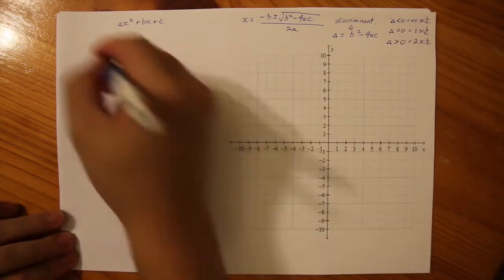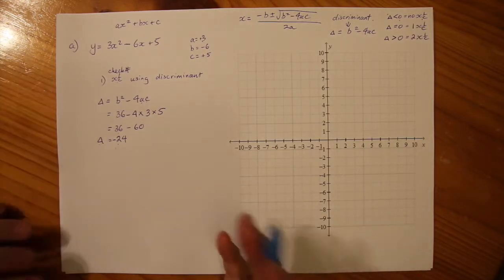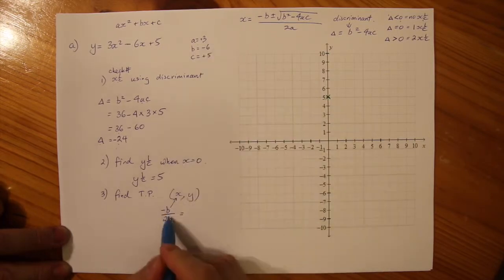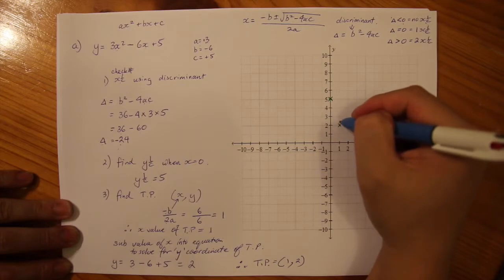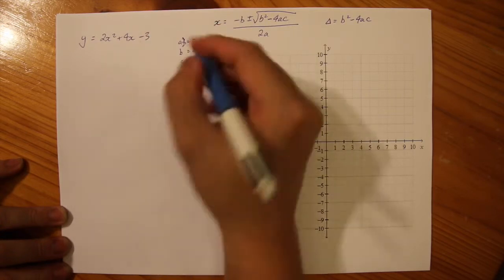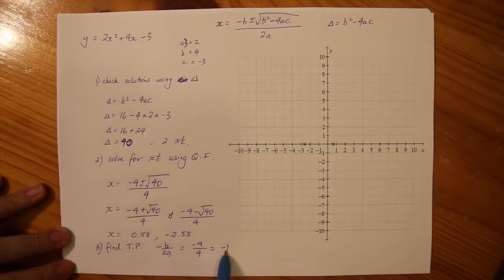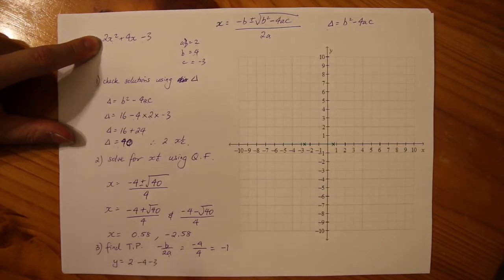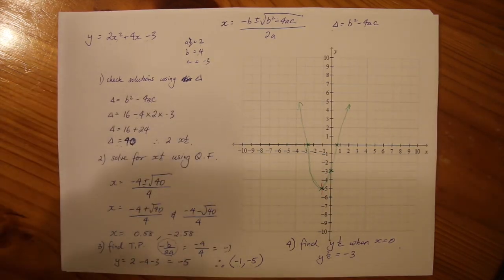Sketching Parabolas by using the Quadratic Formula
Essential Mathematics Year 10
Chapter 7E